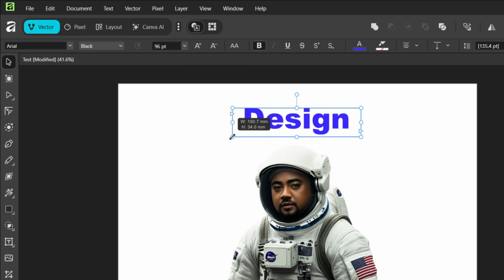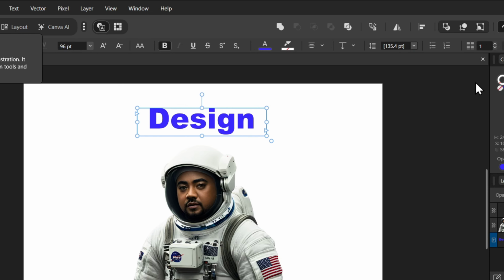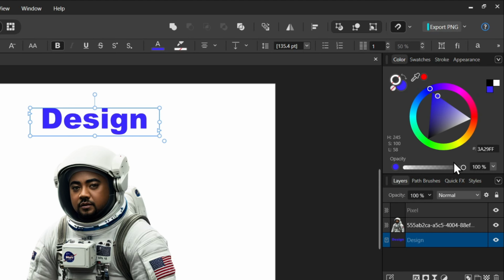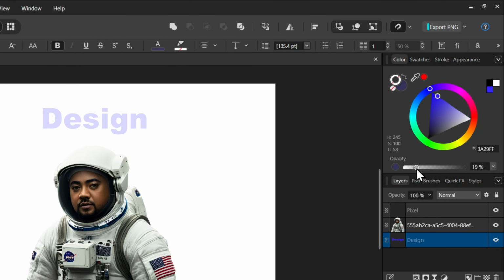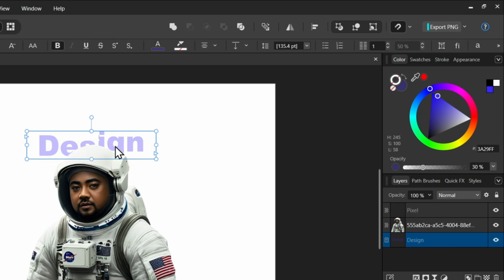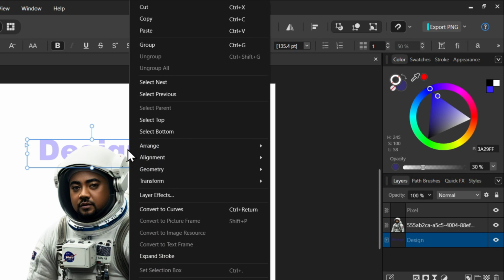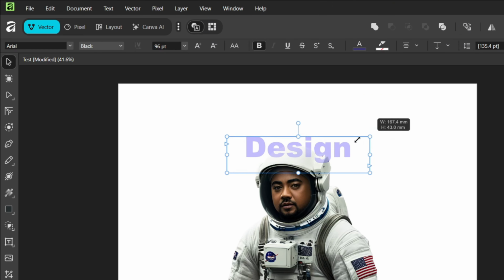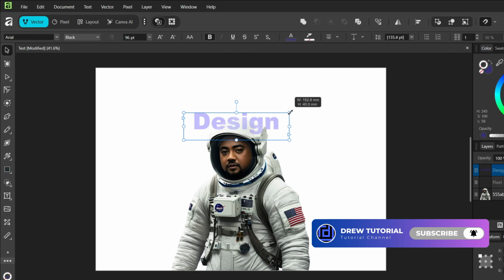How to Make Text Transparent in Affinity | Easy Text Effects Tutorial (Affinity Designer & Photo)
✨ Want to create stunning transparent text effects in Affinity?
In this quick and easy tutorial, I’ll show you how to make text transparent in Affinity Designer or Affinity Photo — perfect for professional-looking logos, posters, social media graphics, and more!

Whether you’re using Affinity Designer, Affinity Photo, or Affinity Publisher, this step-by-step guide will help you blend your text with background images, gradients, or textures for a clean and creative transparent effect.

🎨 In this video, you’ll learn:

How to make text transparent in Affinity Designer & Photo

How to use masking and layer effects for transparency

Tips for creating glass or cut-out text styles

How to export your design with transparency correctly

💡 Ideal for graphic designers, content creators, and beginners who want to take their Affinity skills to the next level.